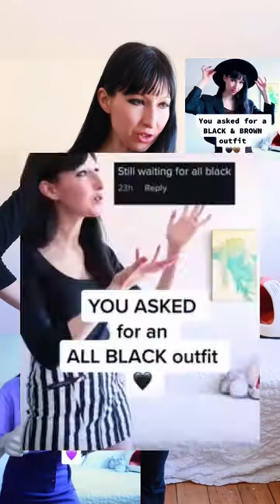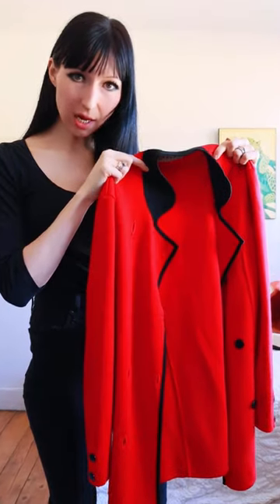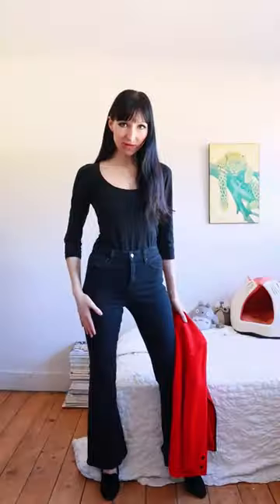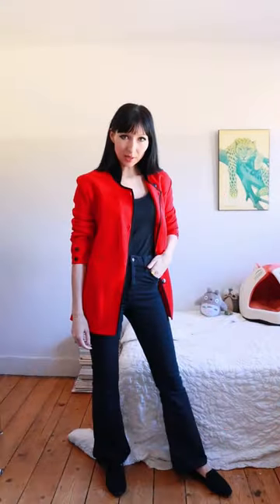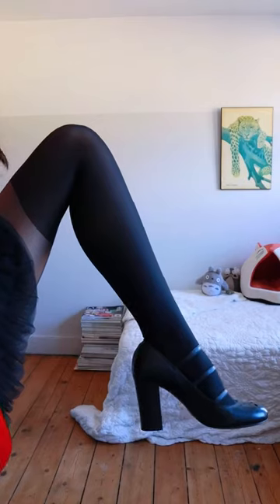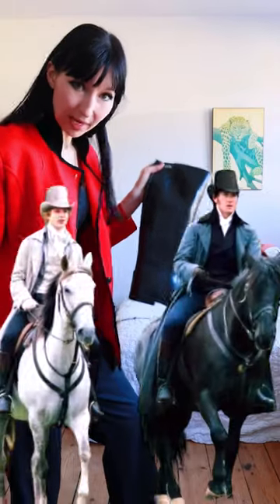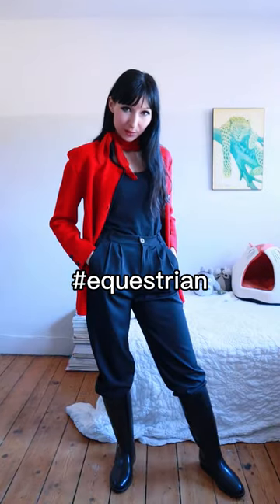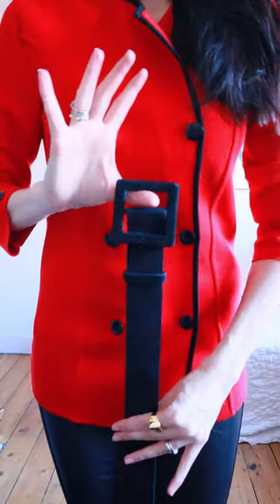YOU ASKED for a BLACK and RED outfit 🖤❤️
You asked me to style a black and red outfit.